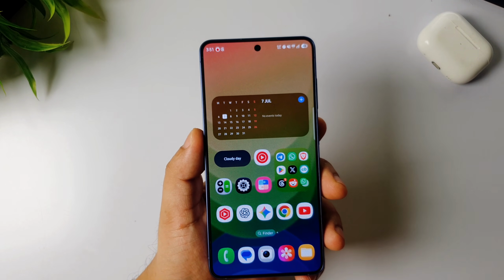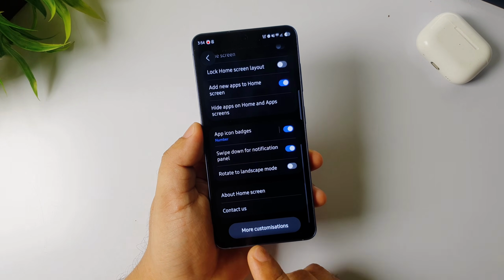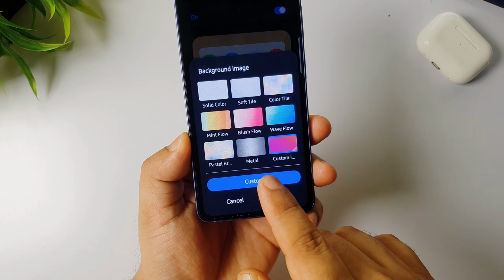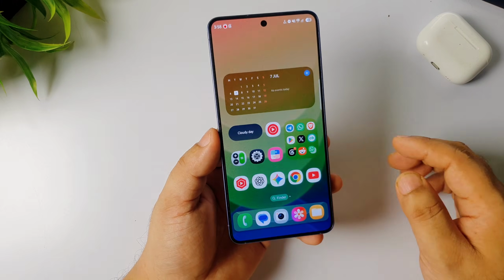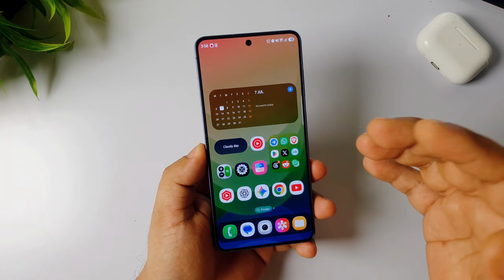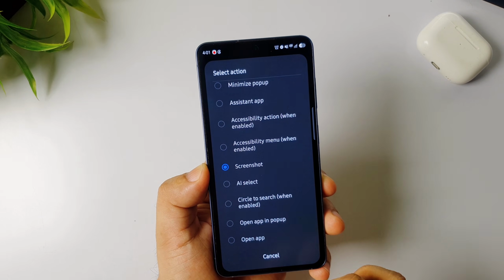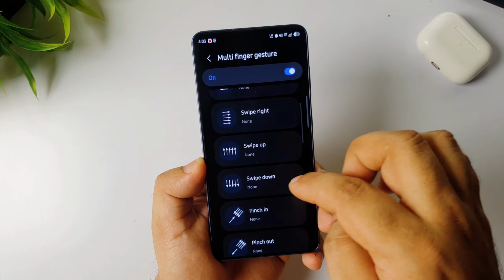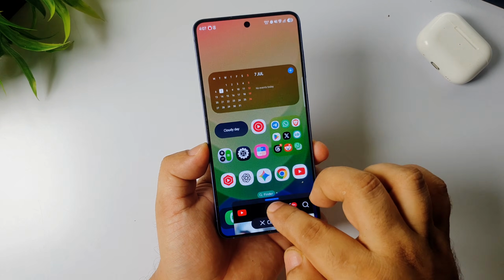Samsung Home Up Just Got CRAZY! 5+ INSANE New Features Added | HUGE Update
Samsung Goodlock Most popular Plugin HomeUp is getting a huge update, and with that it's getting amazing new Features, Works one Ui 8.5 and One Ui 9 I guess.